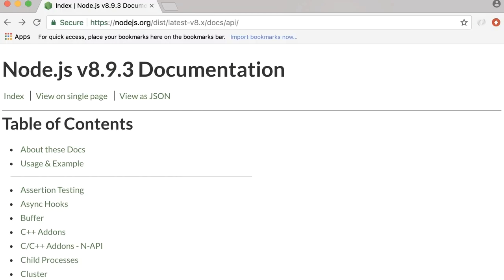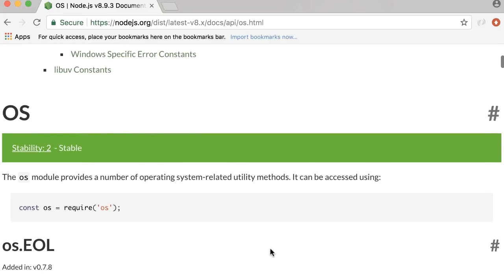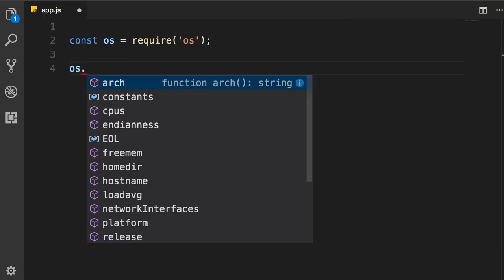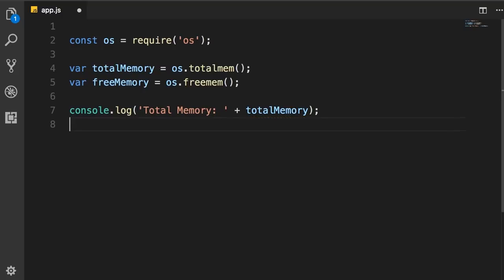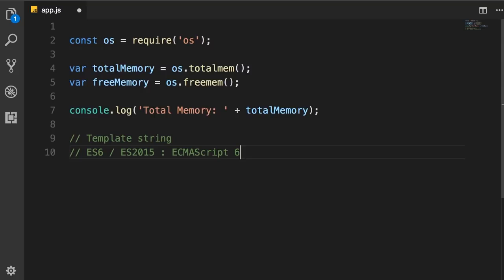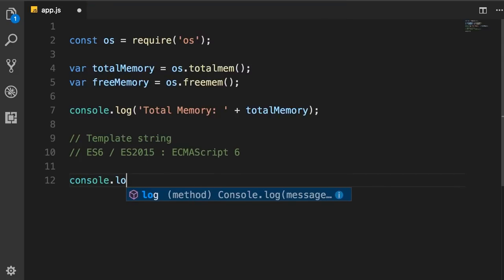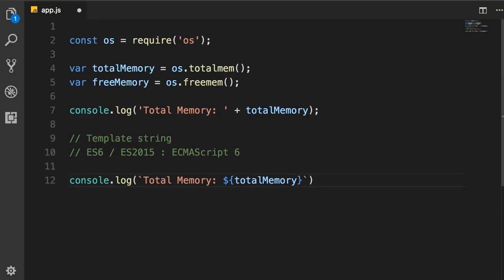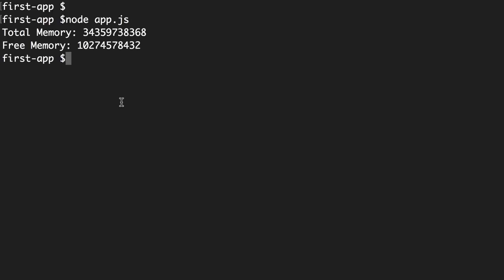OS Module in Node.js 2019